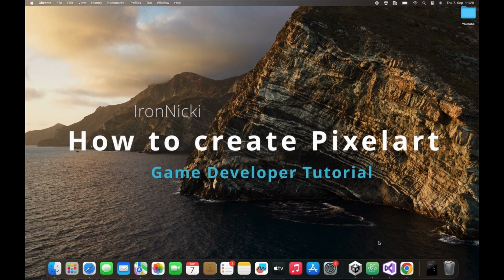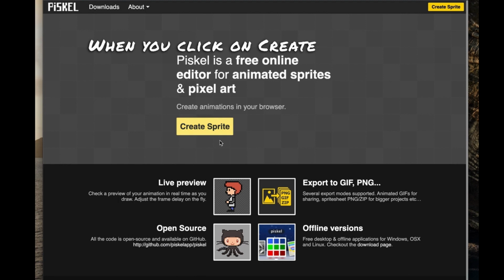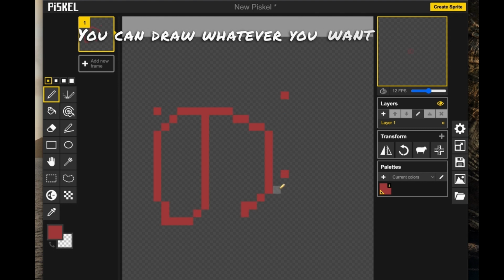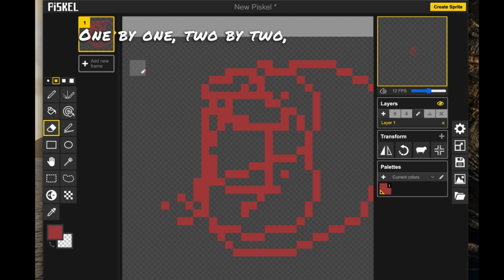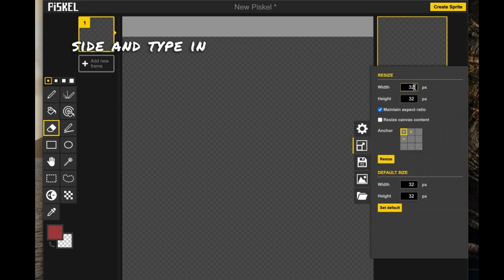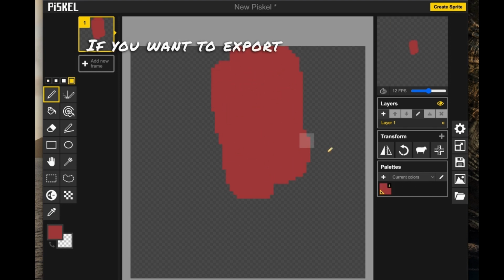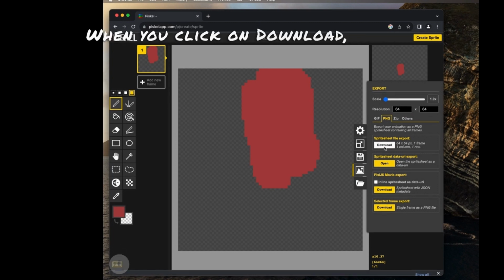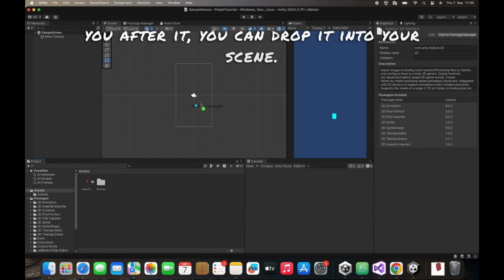How To Create Good 2D Art - Piskel Tutorial(Gamedeveloper Tutorial)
This Video Is A Short Tutorial For Piskel.